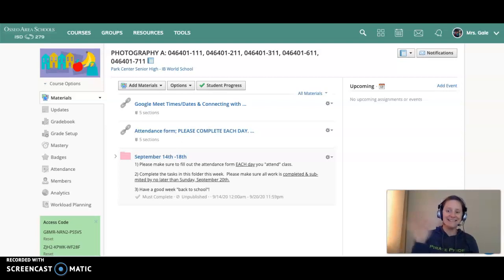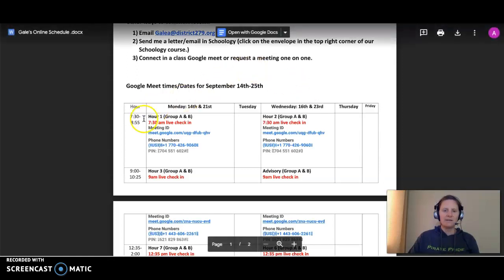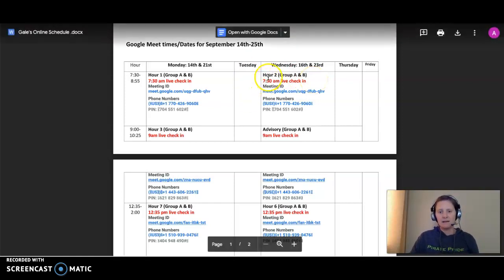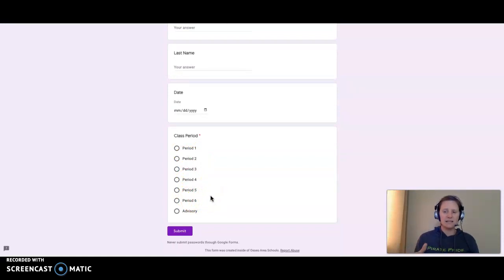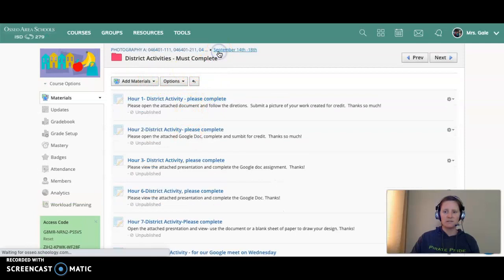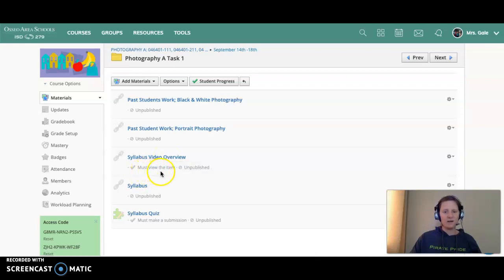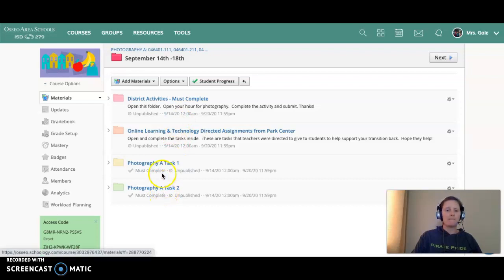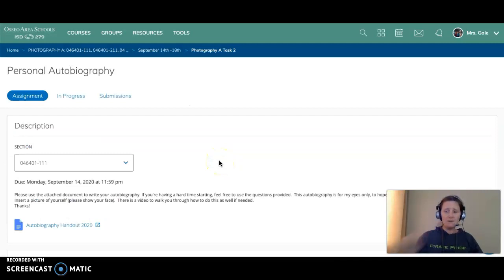Week Overview; Sep 14-21